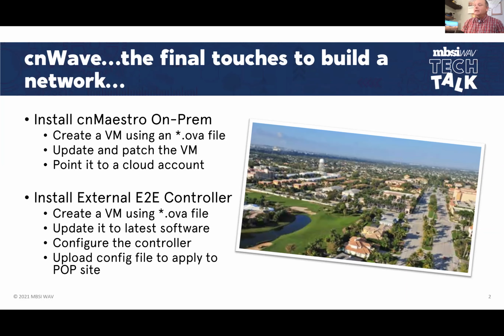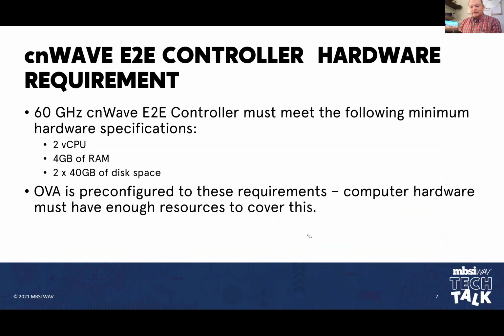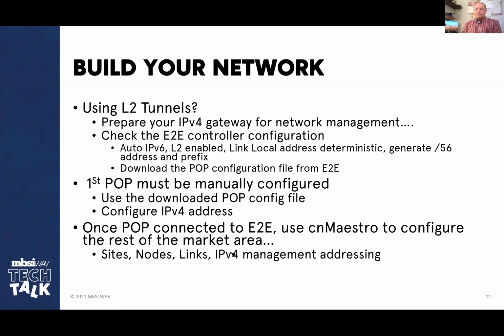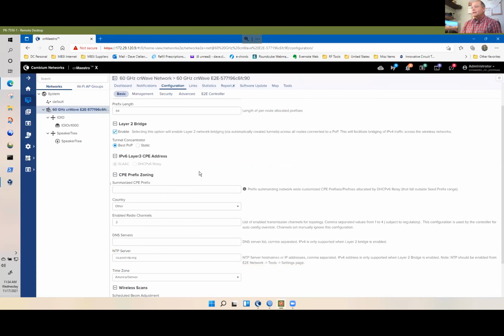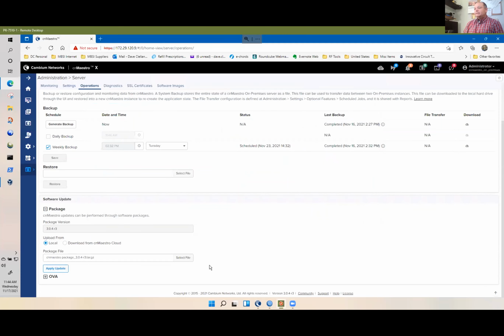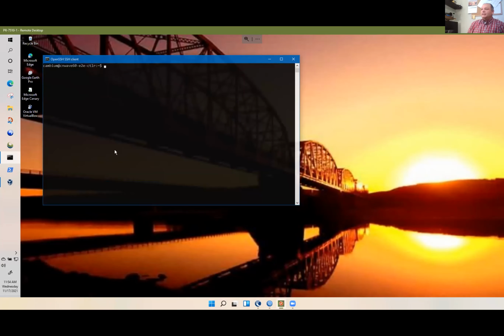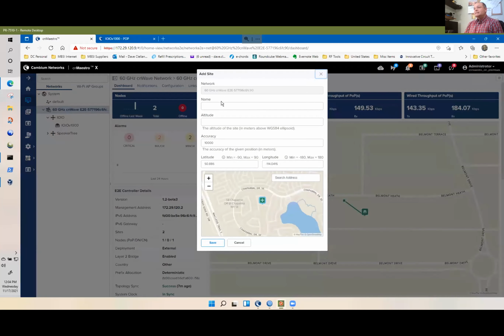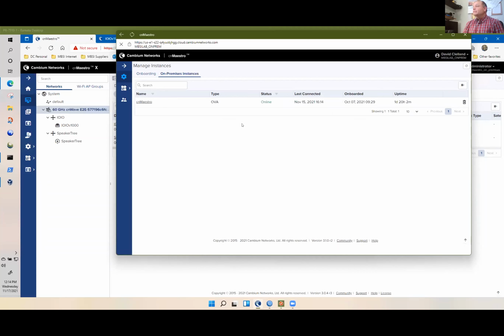Tech Talk with Dave - Session 14: Cambium Networks LinkPlanner with cnWave E2E Controller Demo